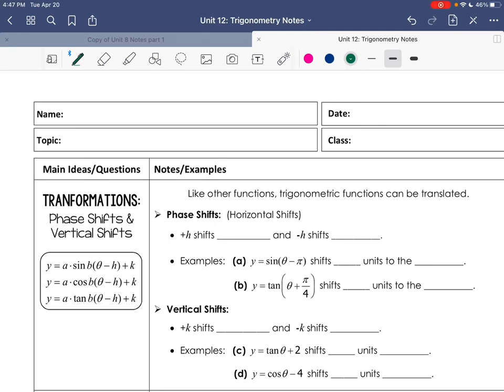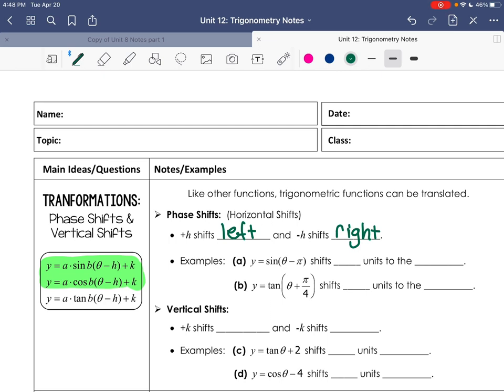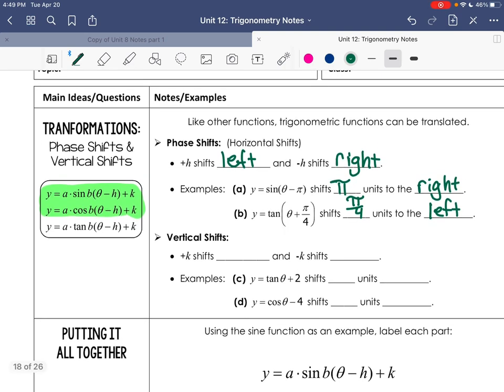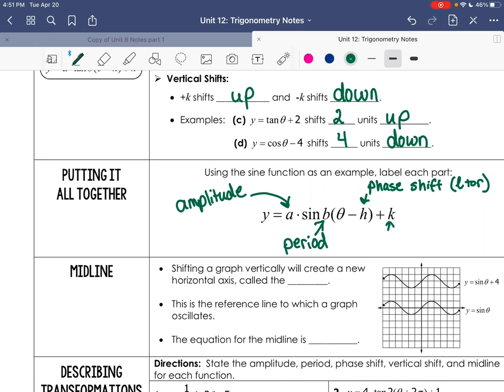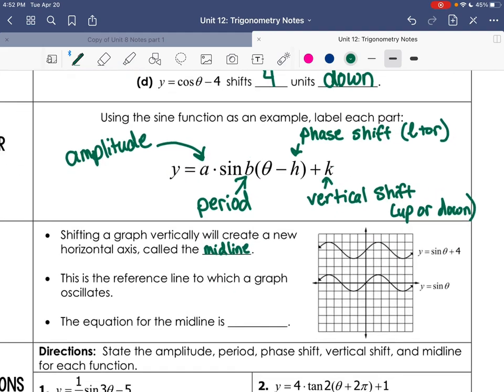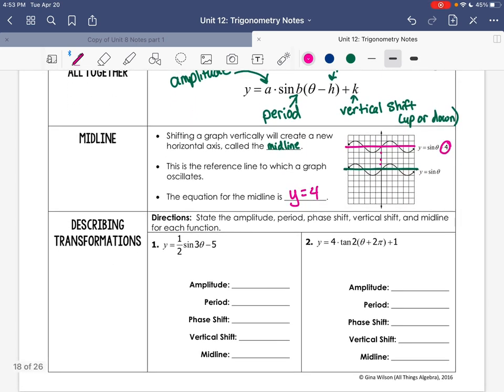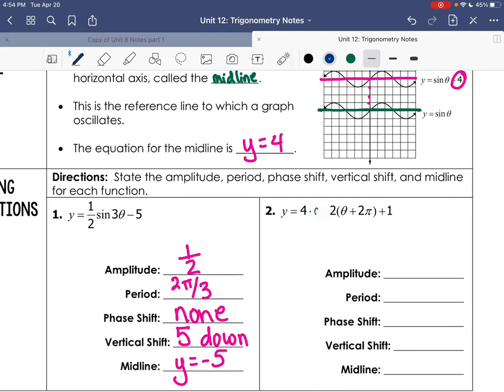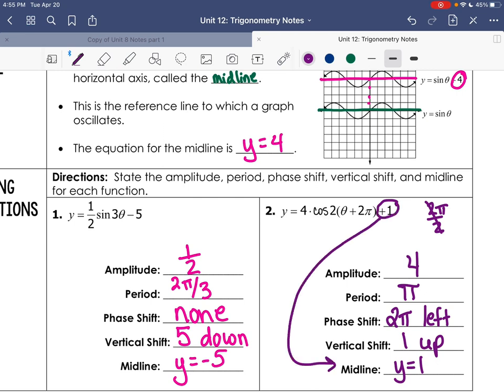Trig 4 Periodic Function Transformations